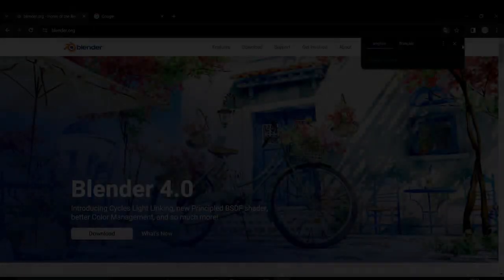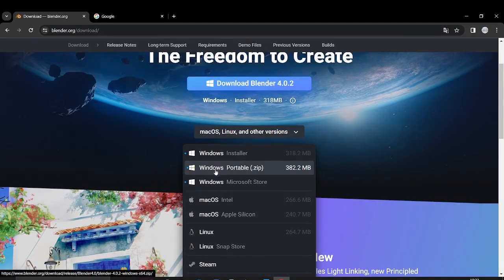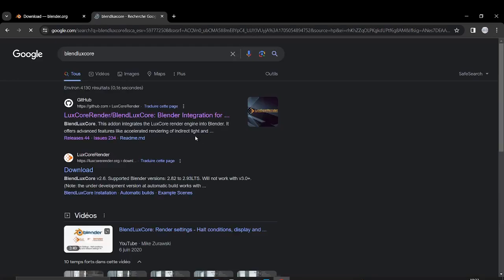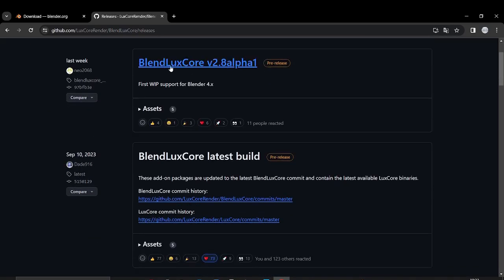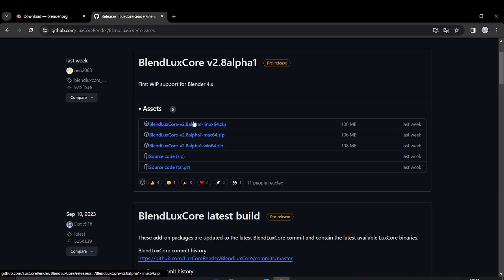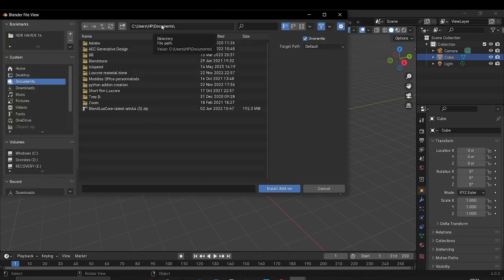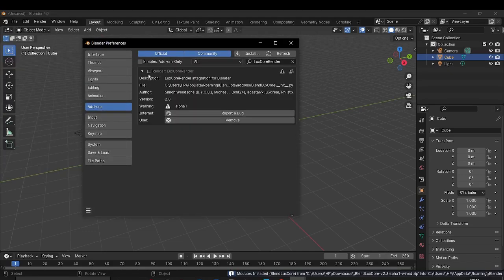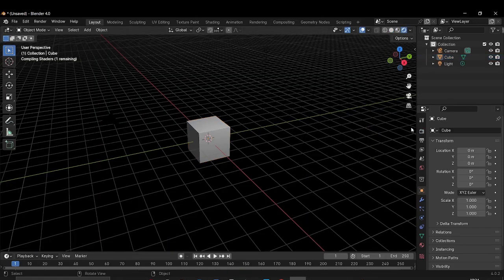Install Luxcorerender for Blender 4.0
Learn how to install Luxcorerender engine for Blender 4.0 series very easy.